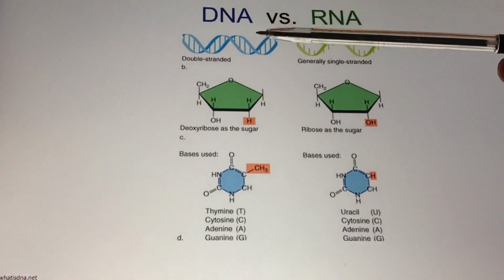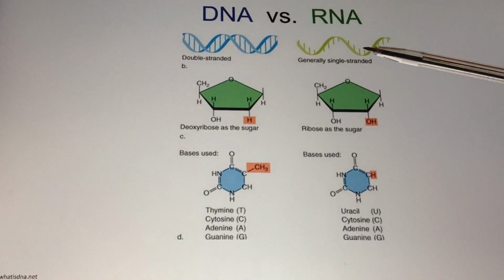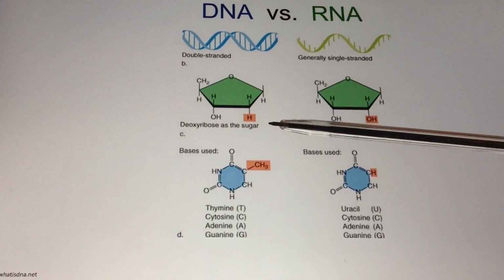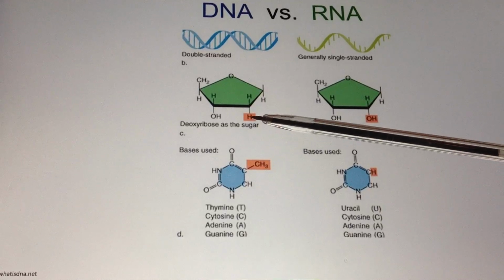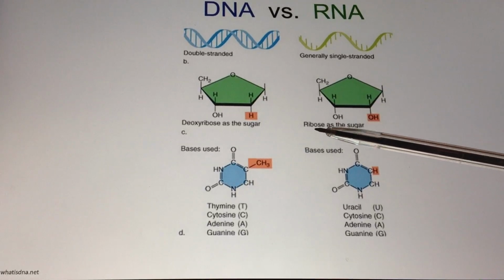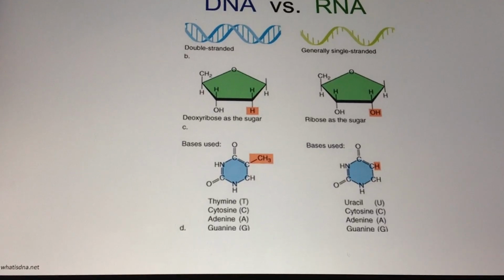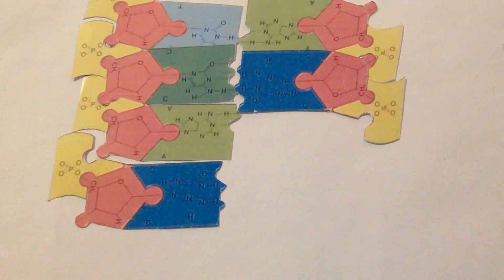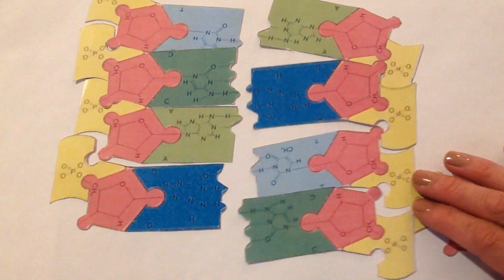DNA vs RNA (by Valdés)